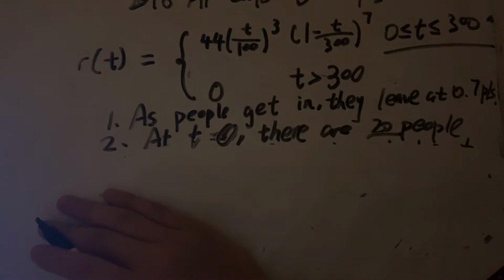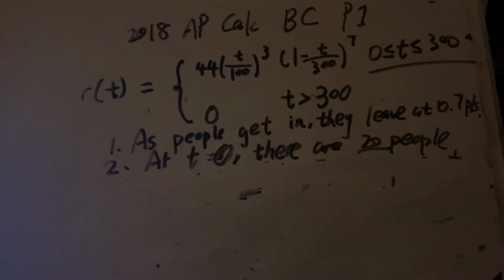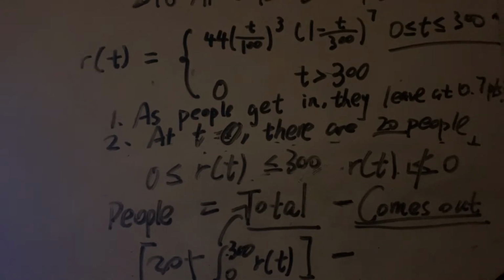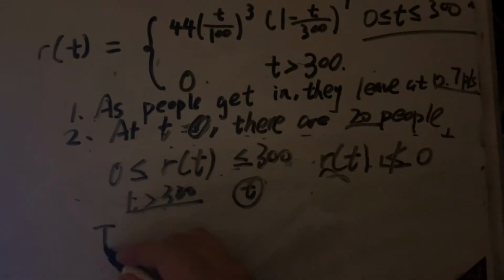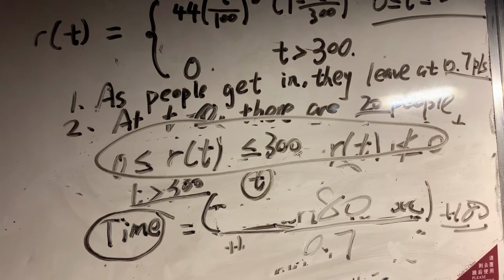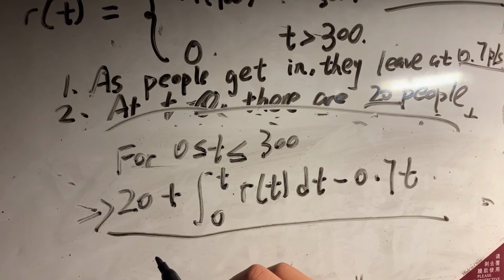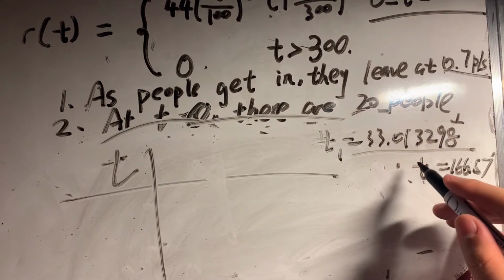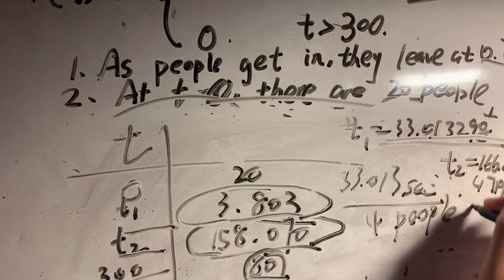Prove that "Divisilibty of 9" Rule is true.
Prove that therule "divisibility of 9" is true